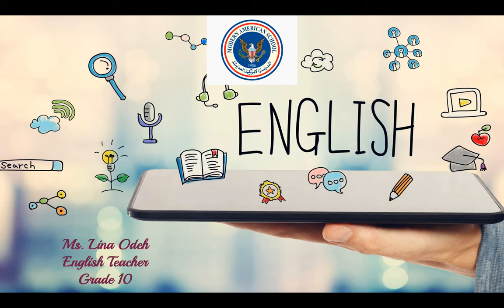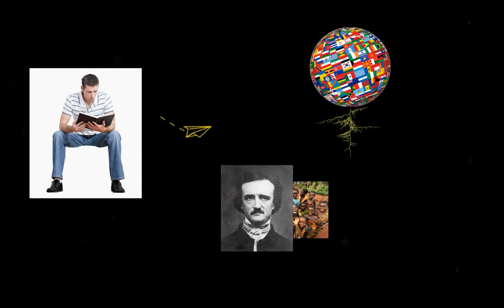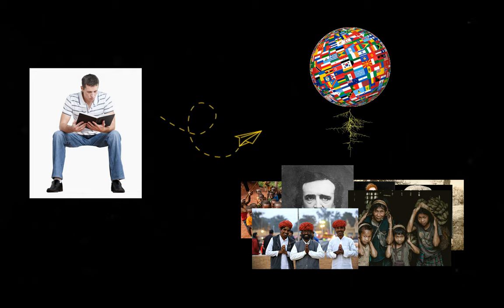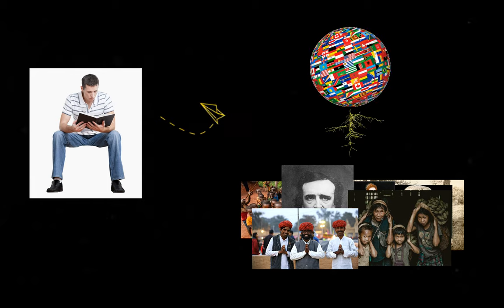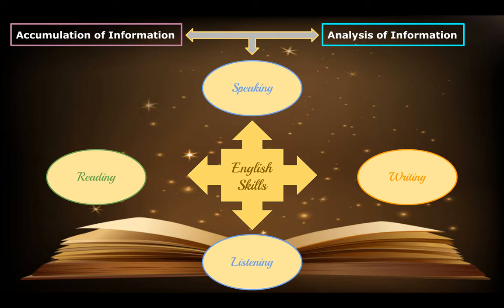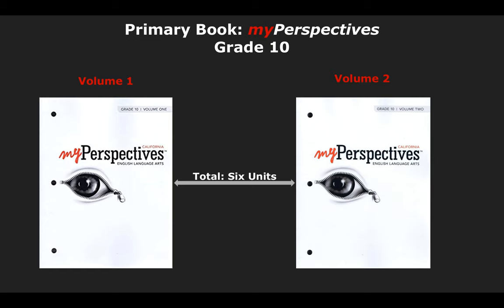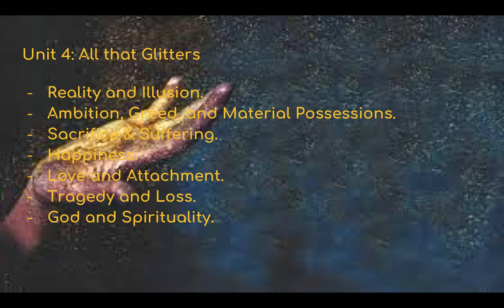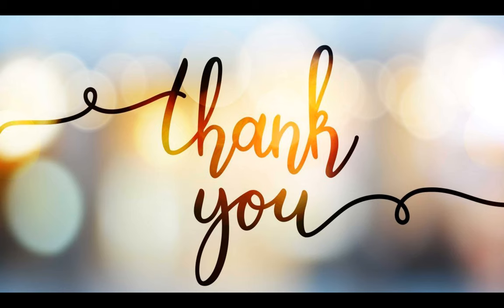English 10 Teacher Message- by Ms.Lina Odeh